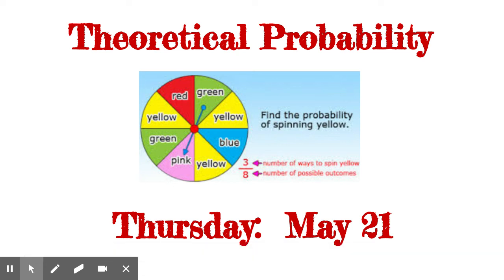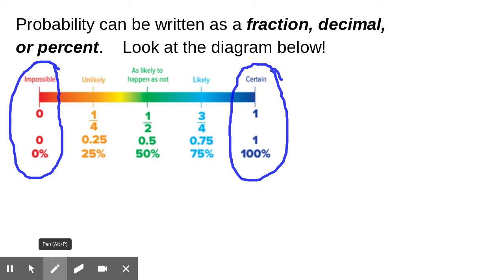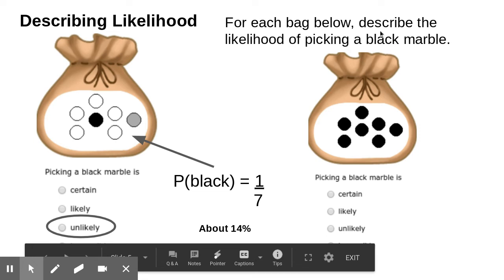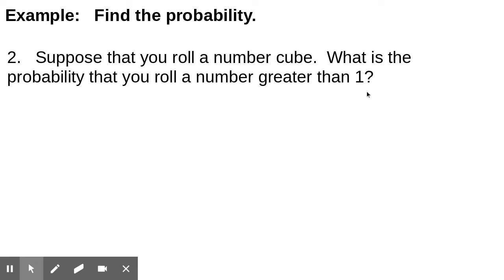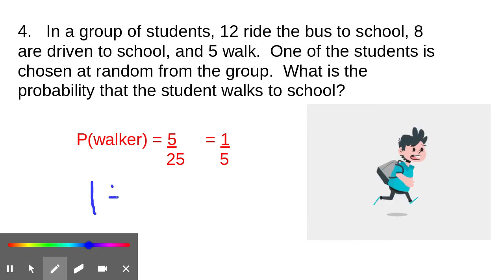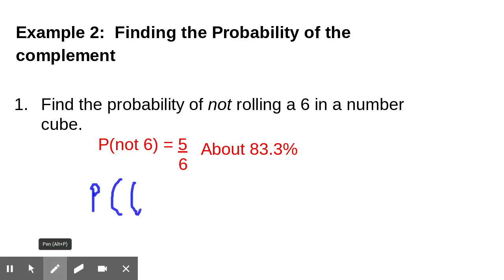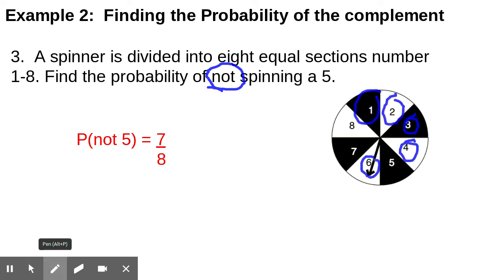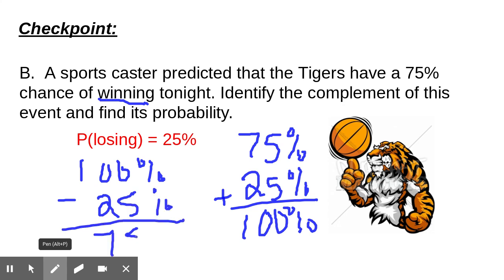Notes: Thursday Probability - Theoretical (May 21) - Google Slides